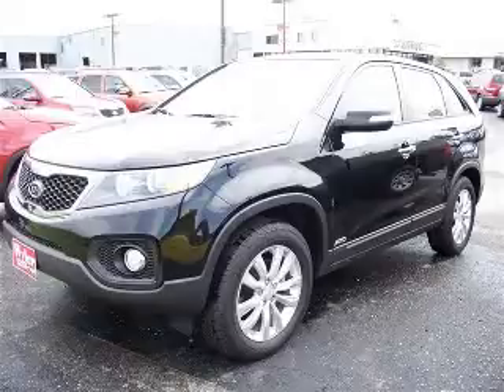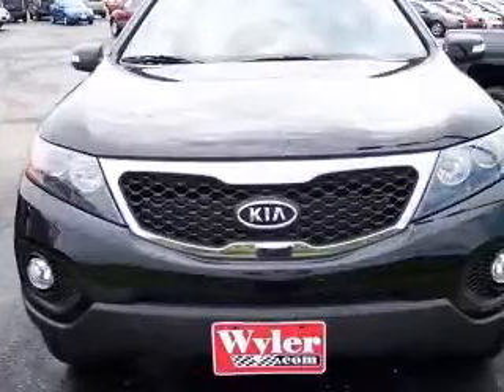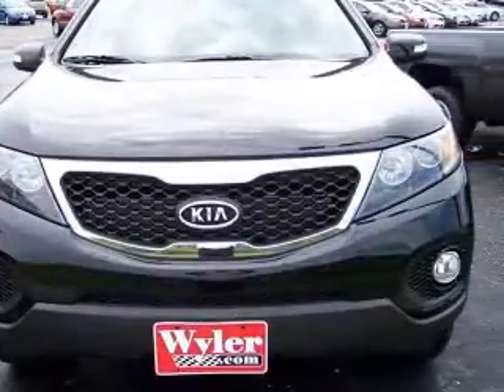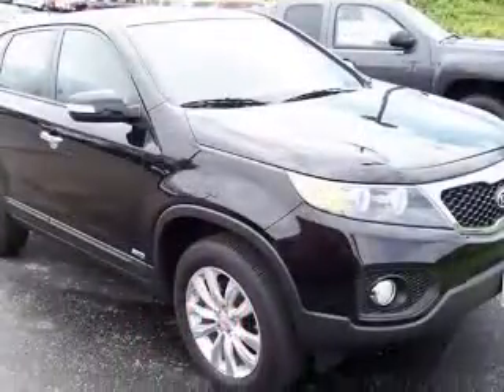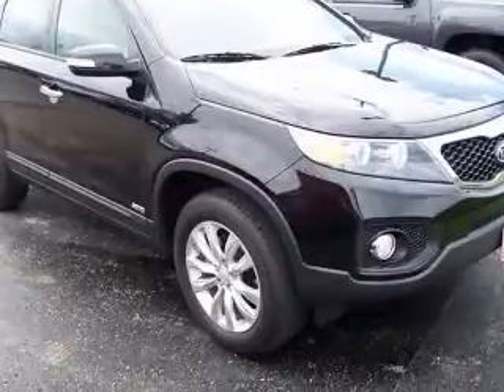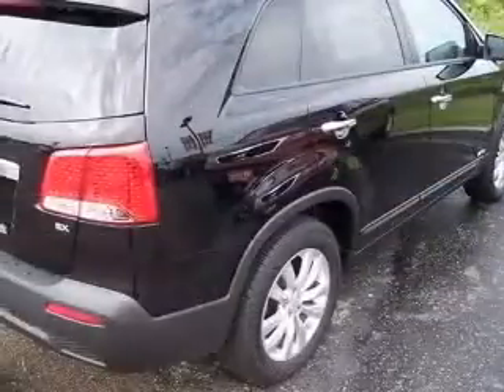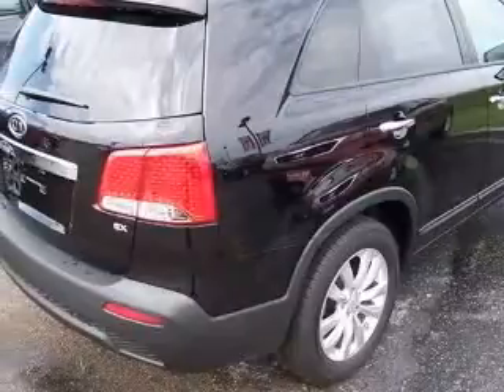2011 Kia Sorento Jeff Wyler Springfield Auto Mall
2011 Kia Sorento EX
Engine: 2.4L 4 cyls
Trans: Automatic 6-Speed
Color: Ebony Black